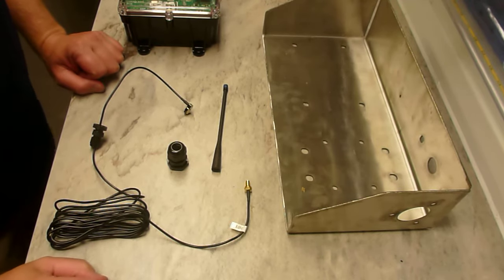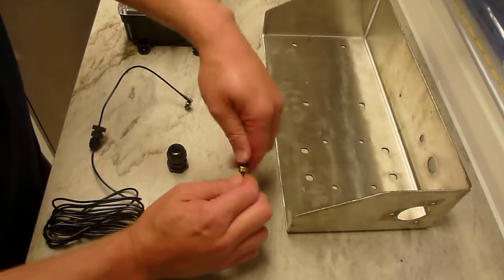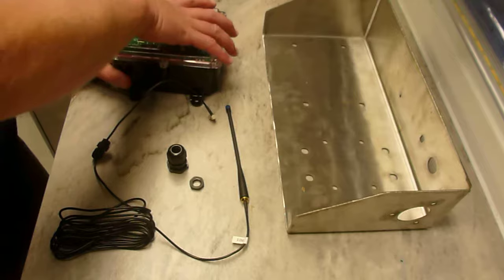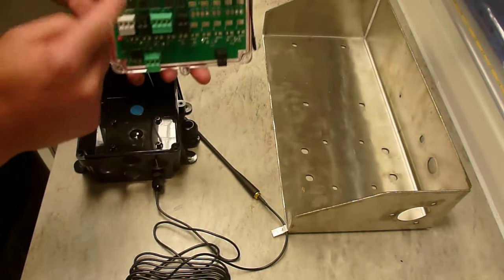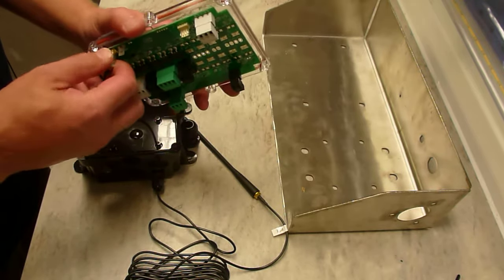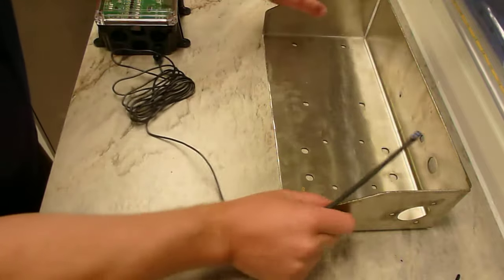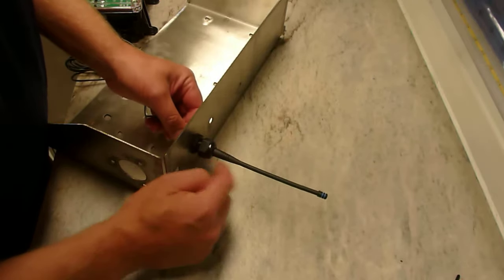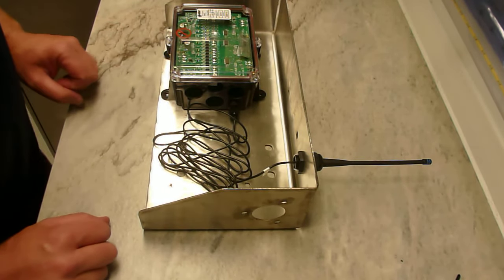ELP guide on how to install a Lodar Remote Aerial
This Video shows you how to install one of our Lodar remote aerial kits.  The aerials are used when the Lodar receiver is hidden inside the vehicle locker, or has a poor signal, which means the remote control 'judders' when your using it.  This stops the Lodar wireless remote from juddering, which normally stops happening when you open the locker, or move position.